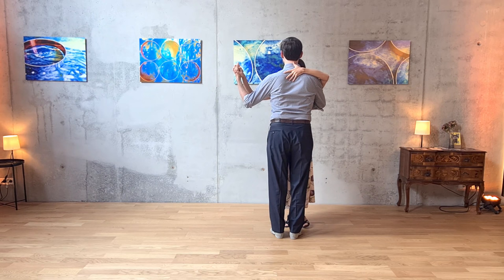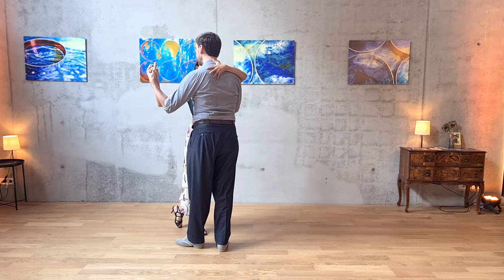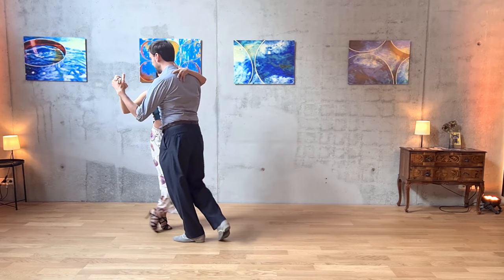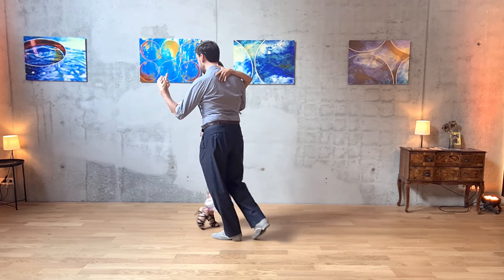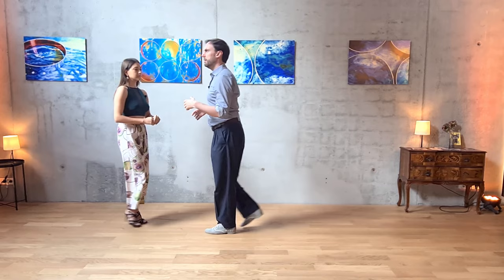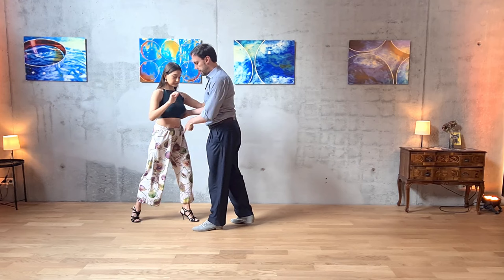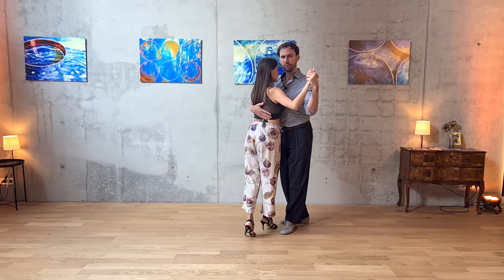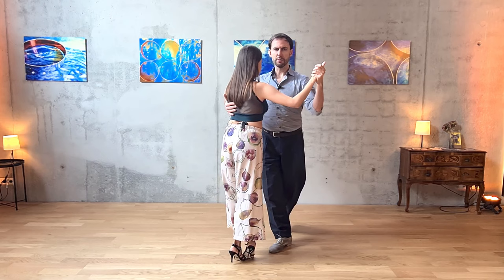Salida del Cuarenta (40) | Structure, Variations & Dynamics | Tango Intermediate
A very frequently danced structure that concludes with a cross from cross system. We show 2 different possibilities to create the turn and add 2 different intros +. 1 alternative exit. We like the salida del cuarenta in particular because it inspires to play with different dynamics of the flow of music.

0:00 Intro
0:18 Presentation of the Sequence
0:48 Salida del Cuarenta, easy version
1:53 About the Cross
3:25 Structure of the Salida del Cuarenta: 2 parts
4:27 Salida del Cuarenta, more pivot for the follower
6:04 Alternative intro: Rebote + Halfturn
6:45 Alternative intro: Low Boleo
7:32 Alternative exit: Parada with Lapiz
8:22 Closing ideas and tipps